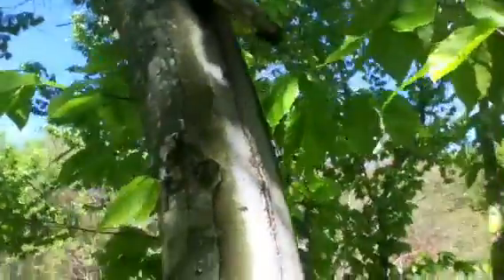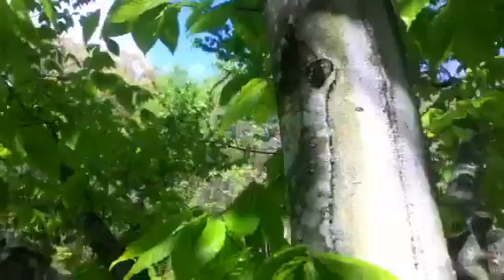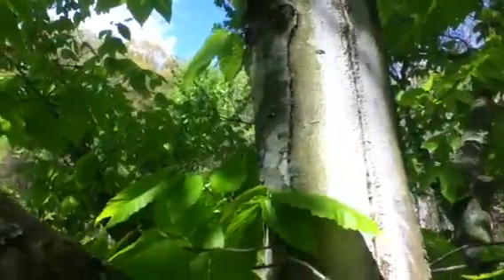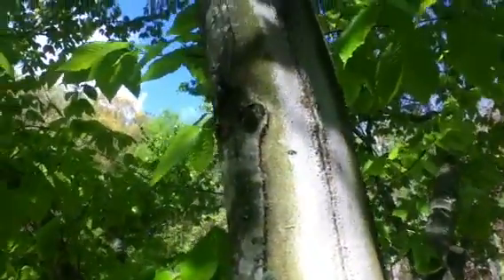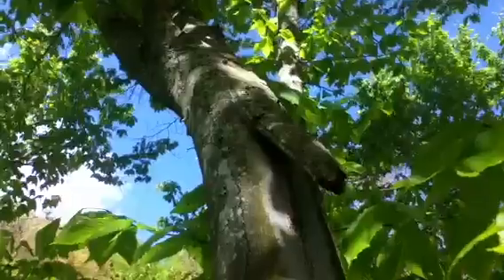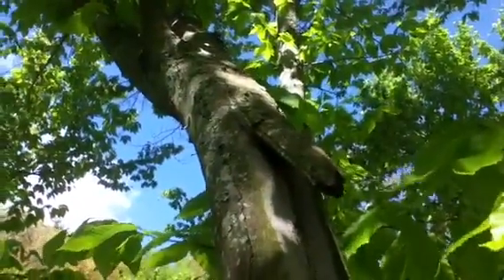Split beech limb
Beech limb "heals" after splitting.  No arborist required!